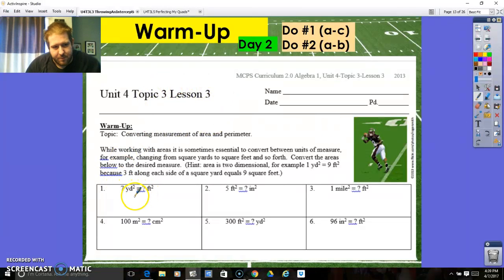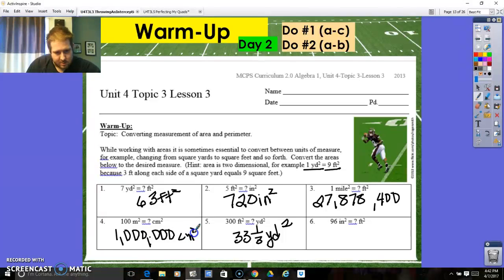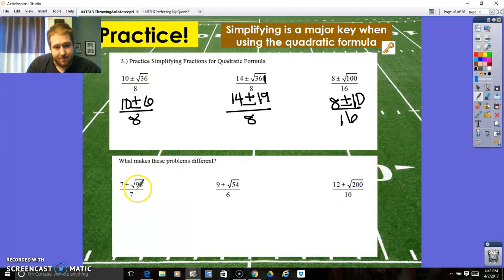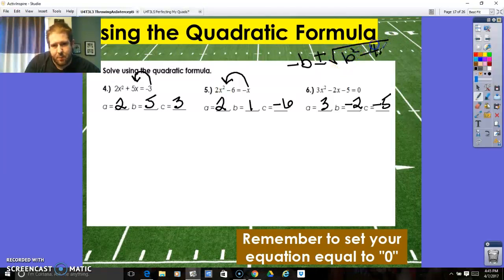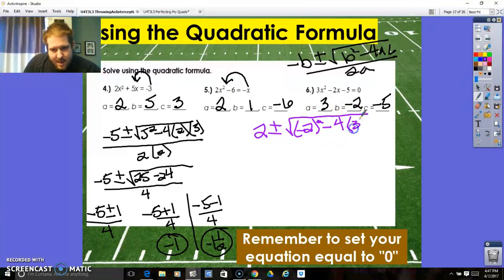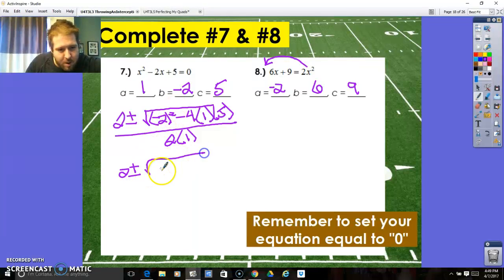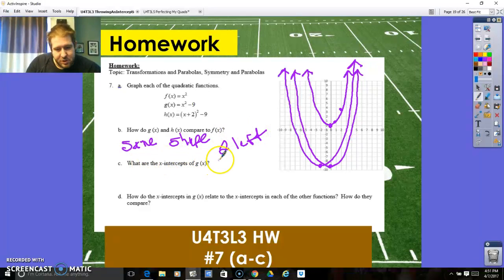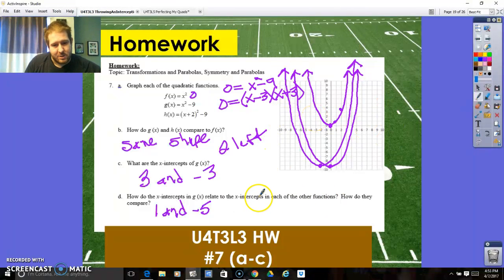Algebra U4T3L4 - Quadratic Formula